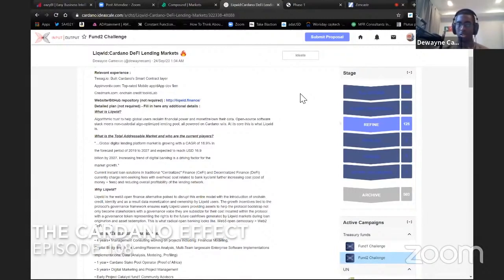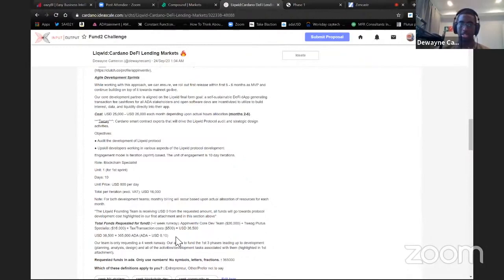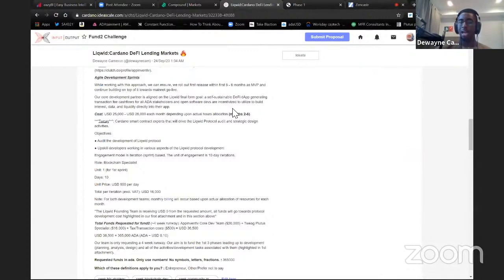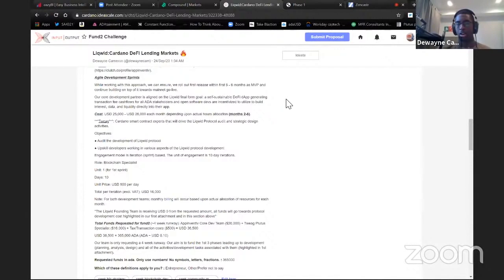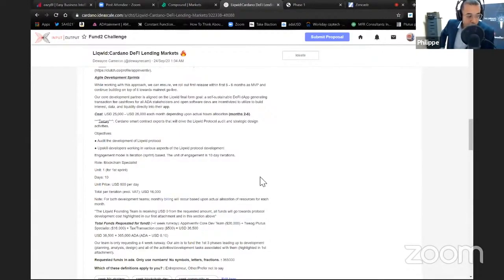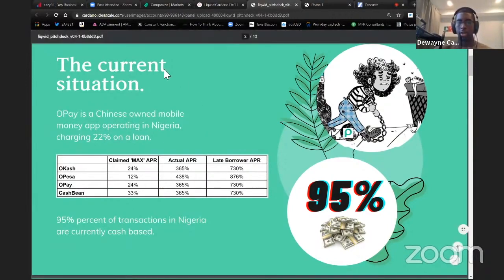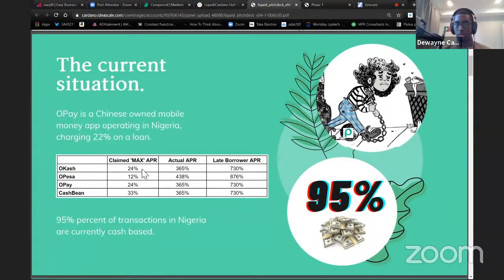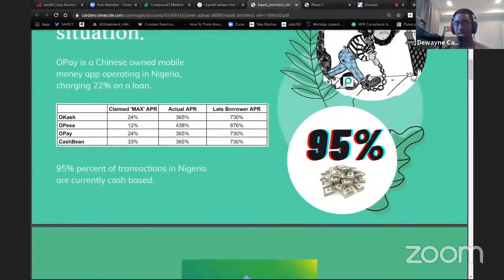DC runs the gauntlet as he pitches Liqwid to the Cardano community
ADA Tip Jar:
DdzFFzCqrhsviEQfHp1HMbXBk7LMoPXGPijAgDk2D3rpWD3i9sHhsviUB1TiZFyMbTM2z8kkPLHKeB6G5fTzNkY93GGUTBxiAyDXbXn1